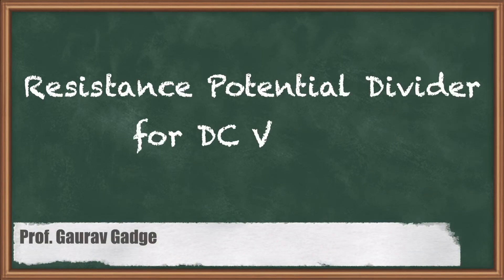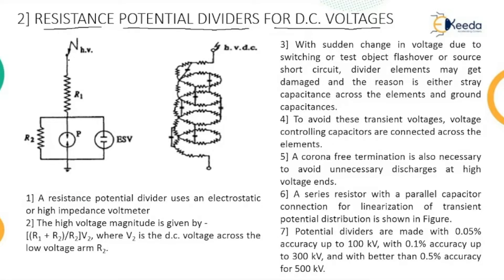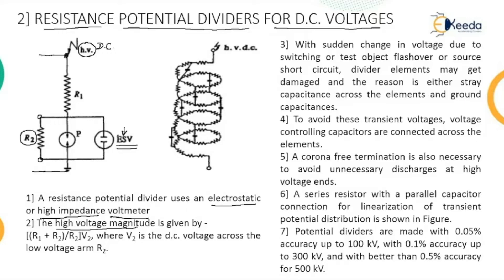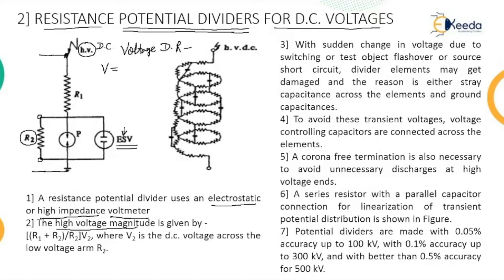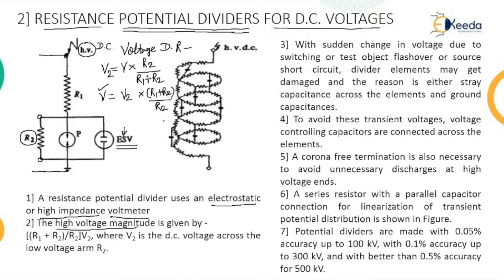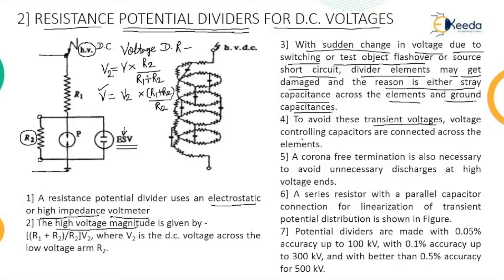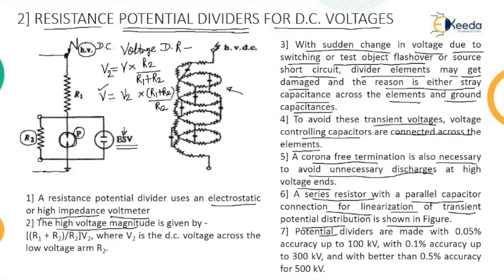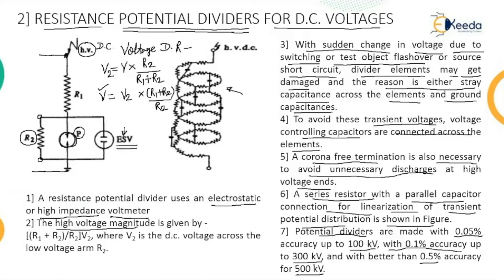Resistance Potential Divider For DC Voltage - High Voltage Engineering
Video Name - Resistance Potential Divider For DC Voltage

Chapter - Measurement of High Voltages and High Current

Happy Learning!